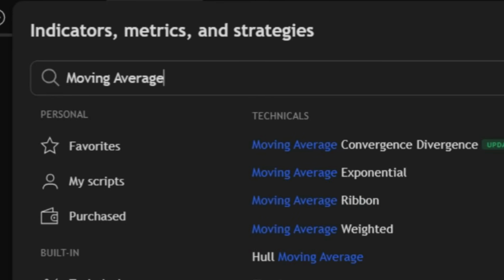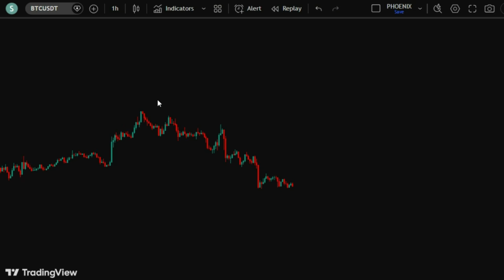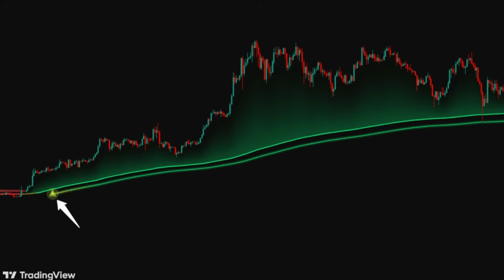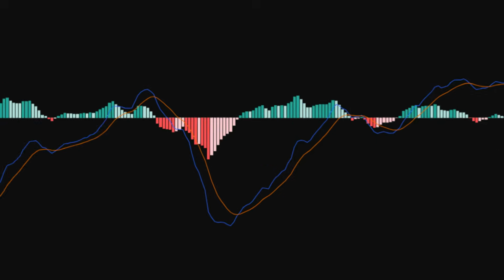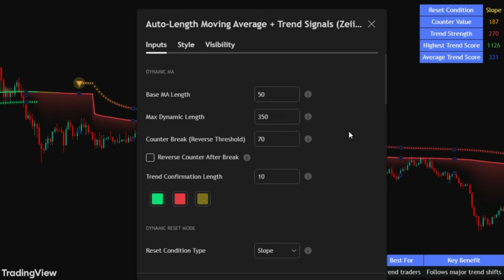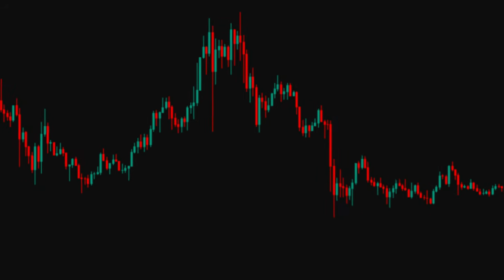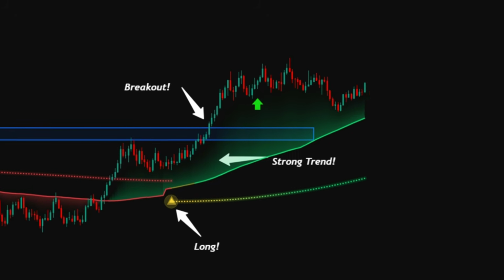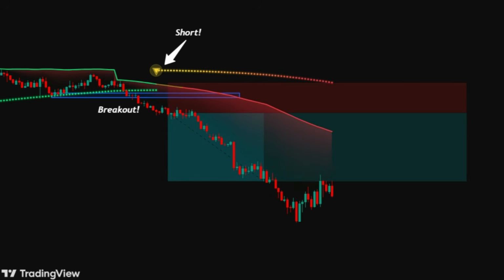STOP Using Any Moving Average! Try New EMA For High-Probable Entries.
🔴Video Description:
STOP Using Any Moving Average! Try This New EMA For High-Probable Entries.
Everyone uses Moving Averages...but almost No one uses them right.
In this video, I reveal a powerful Trading Indicator on TradingView that Delivers High probable Buy & Sell Signals based on Breakouts!. This New trend following indicator aims for the Potential momentum shifts in the market which can be helpful whether you are Scalping or Swing Trading or building a Long Term Financial Investment Plan.
Price Action is as always a part of my strategy, so a simple support and resistance level might help increase the win rate of this indicator! All in all, This scalping trading strategy using this tradingview indicartor works in U.S Stock Market, Forex and even Cryptocurrency in almost all time frames.

⚠️Risk management and proper position sizing are always more important than any single strategy or tool — trade responsibly.

✨Fibonacci Retracement Trading Tutorials:
-A Fibonacci Indicator on TradingView that helps spot potential Entries based  on breakouts:
   • I Backtested This Fibonacci Indicator on B...

-How I avoid fake breakouts using Fibonacci and basic Price Action?
   • How To Avoid False Breakouts (My Secret Fi...

-How to possibly identify end of a market correction?
   • How To Identify The End of a Pullback/Corr...

Song: Rise
Composer: tubebackr